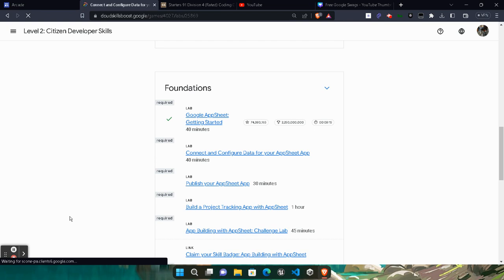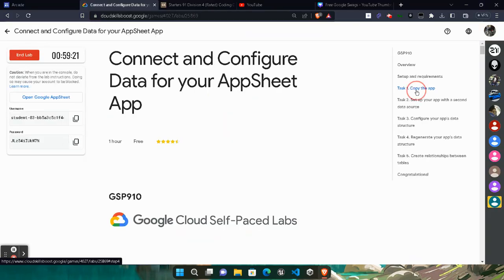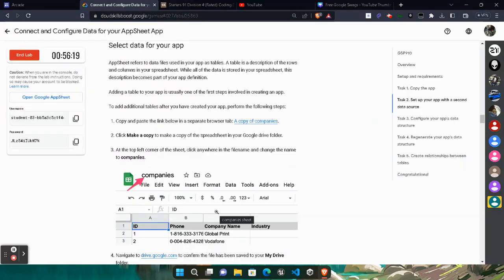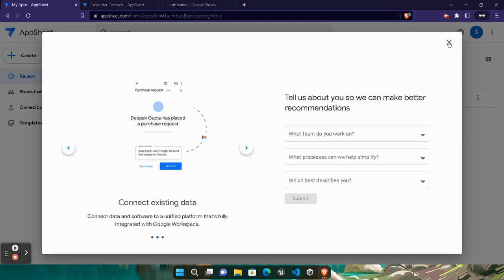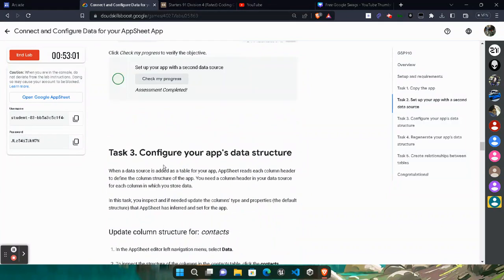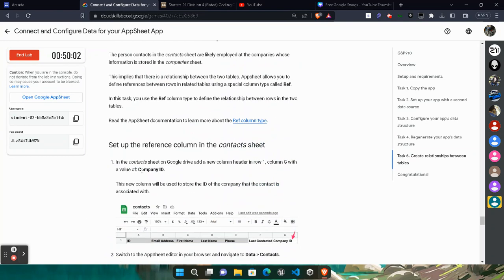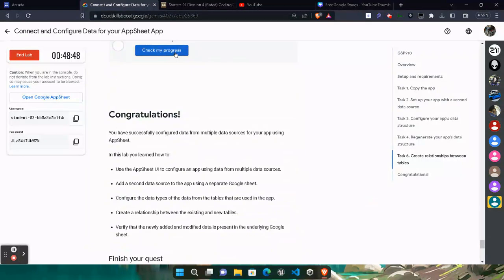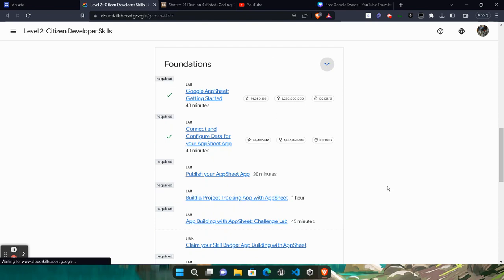Connect and Configure Data for your AppSheet App Lab Solution || GSP910 || Free Google swags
In this video I Provided the step wise solution of Arcade Level 2:  Citizen Developer Skills Lab - " Connect and Configure Data for your AppSheet App  " solution